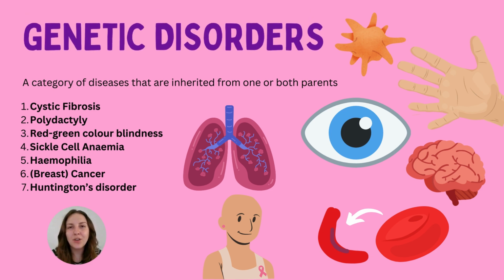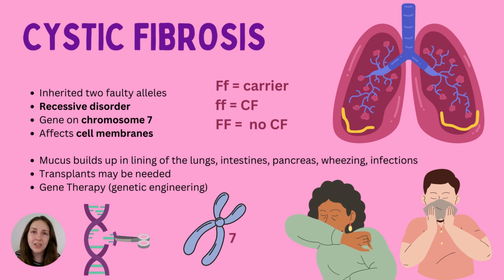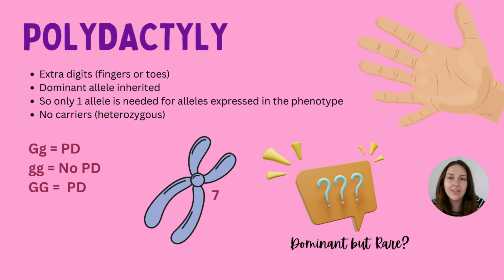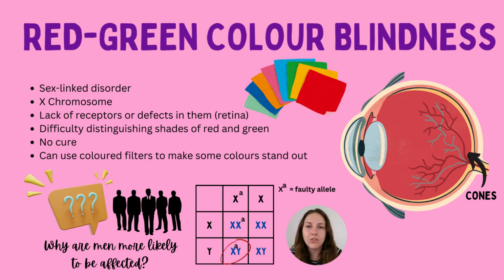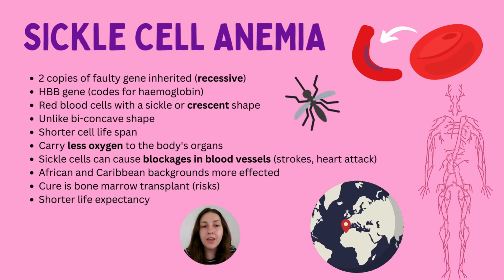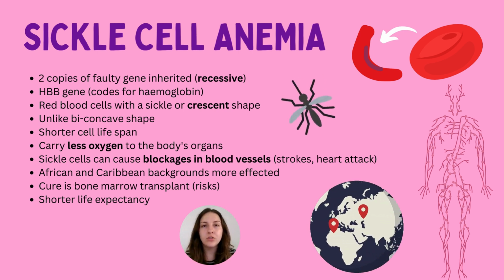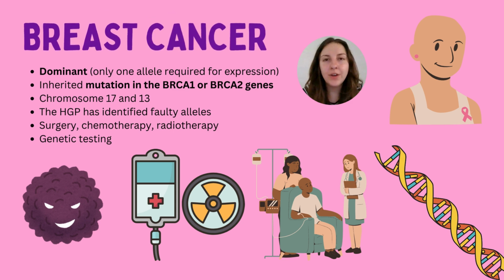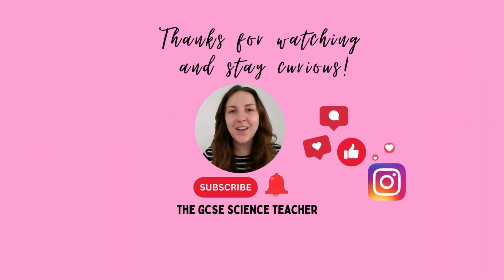Inherited Genetic Disorders (GCSE Biology) | The GCSE Science Teacher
In today's video, we are learning about inherited genetic disorders! 🧑‍🔬

Like I said in the video, here are all the different examples of genetic conditions across the exam board which commonly are assessed ✅
Just make sure to check what your exam board wants you to focus your revision on (links below)!

🎁 EXTRA READING!

Please...